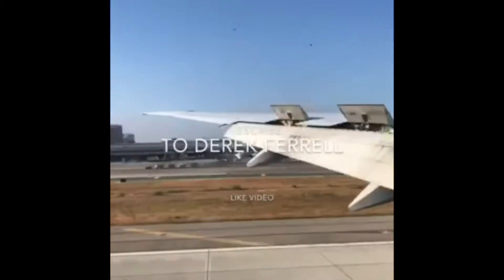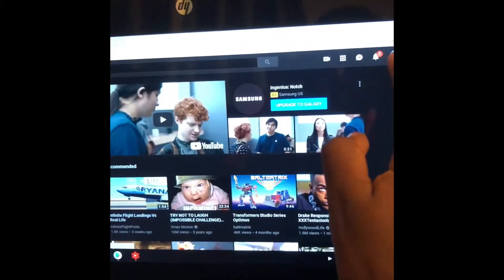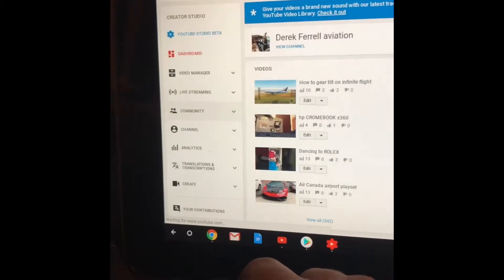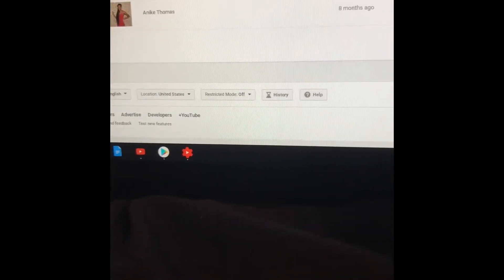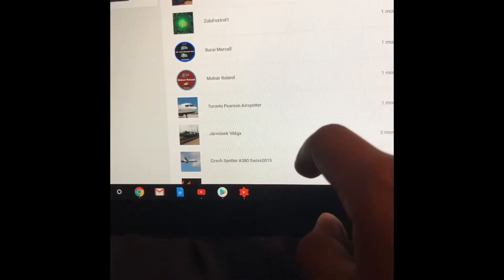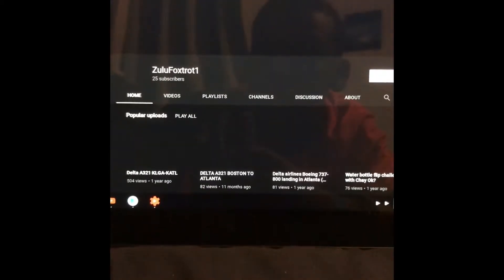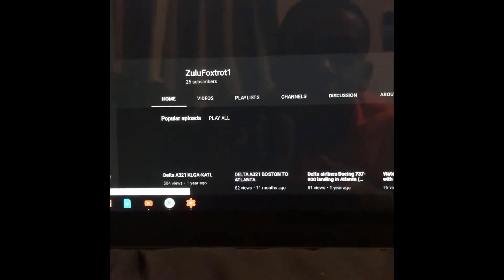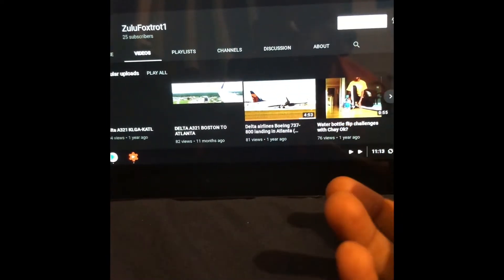How to check your subscriber list